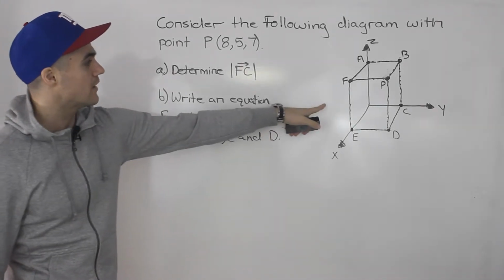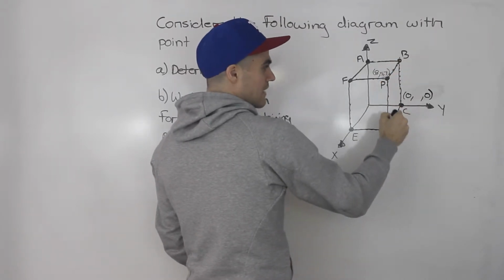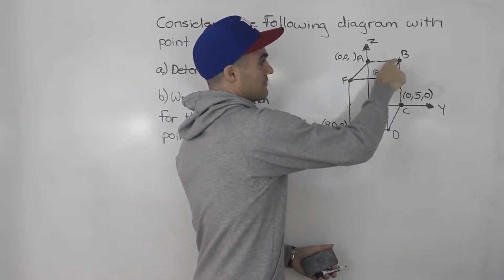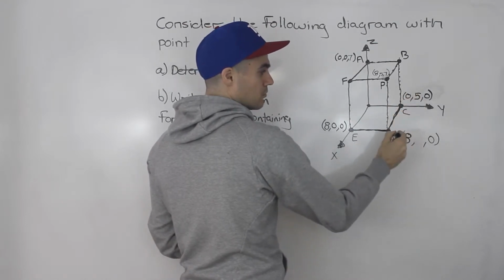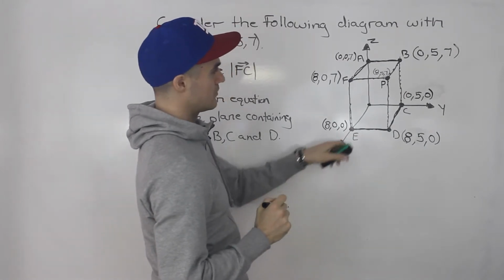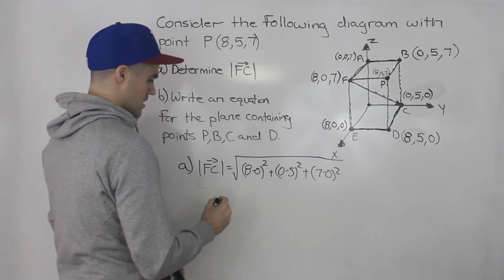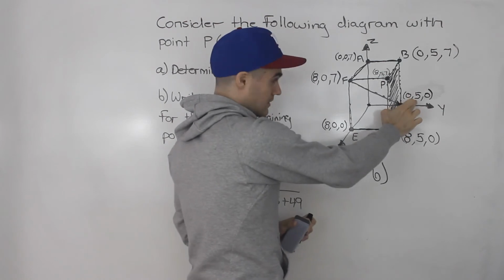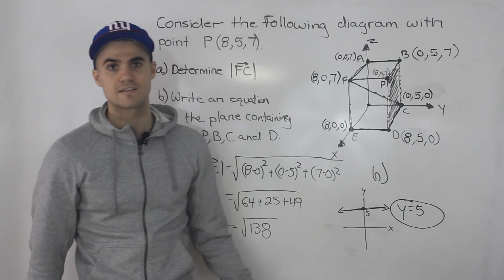MCV4U - Finding Points and Vectors on a 3D Prism